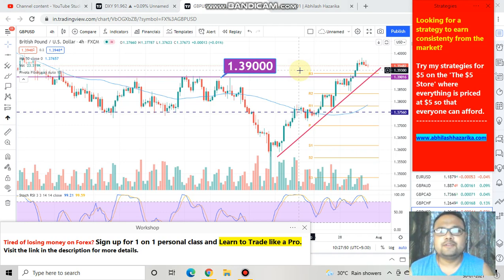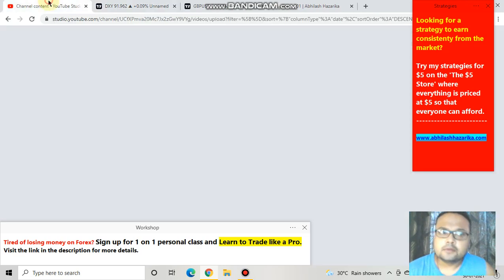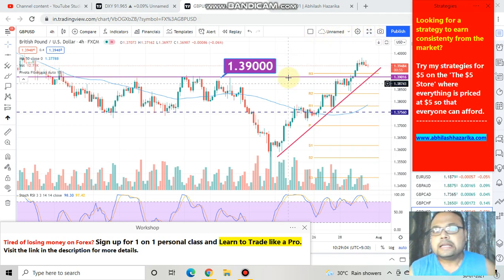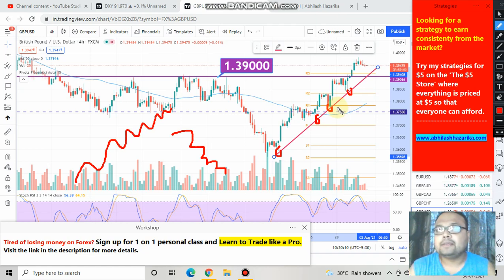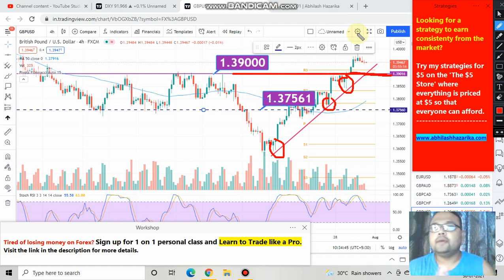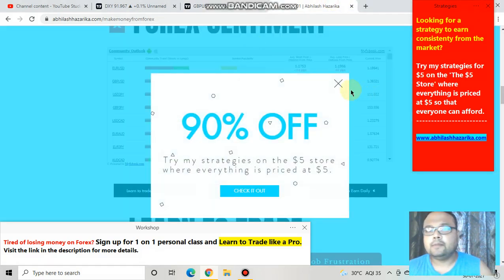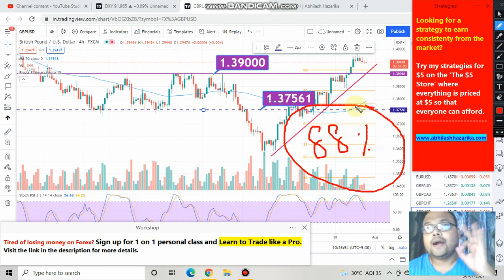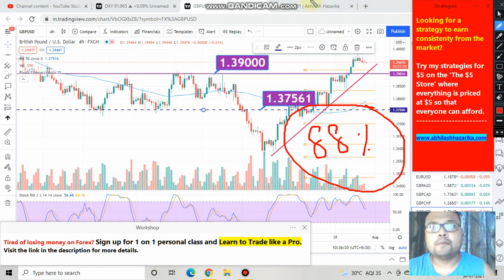GBPUSD Strategy today 30 JULY | GBP USD Analysis Today 30 JULY | GBPUSD Forecast Today 30 JULY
GBPUSD Strategy today | GBP USD Analysis Today | GBPUSD Forecast Today